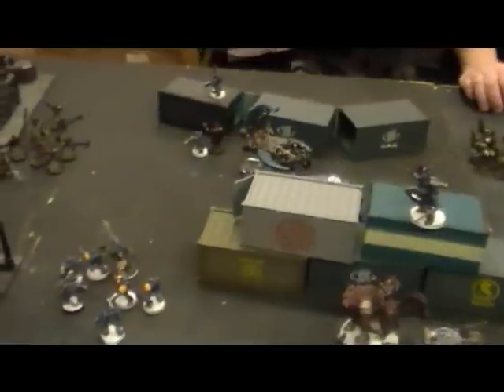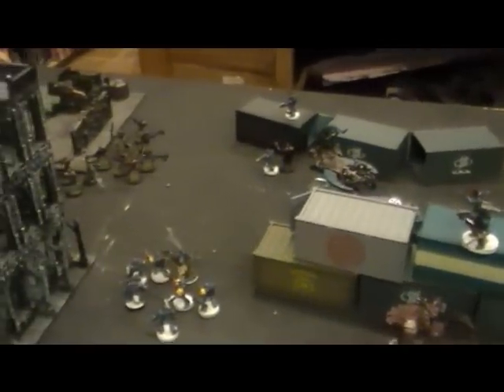40K battle Report: Necron VS Space Wolves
In  this batrep my Necrons face up against a Space Wolves army lead by the big man himself, Logan Grimnar.